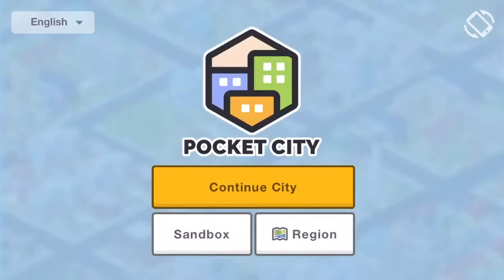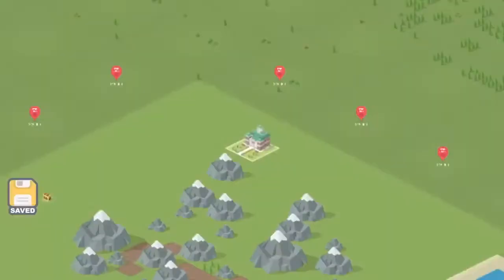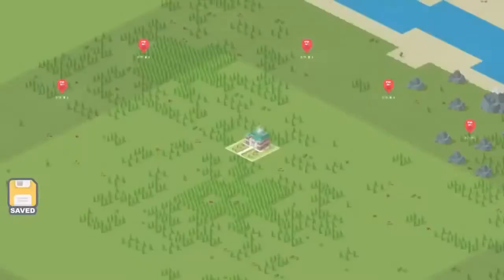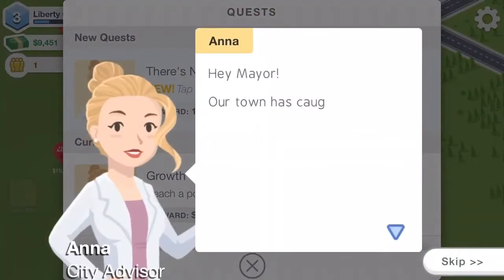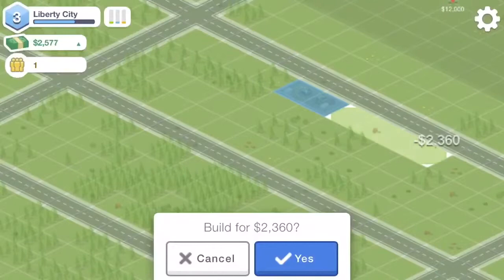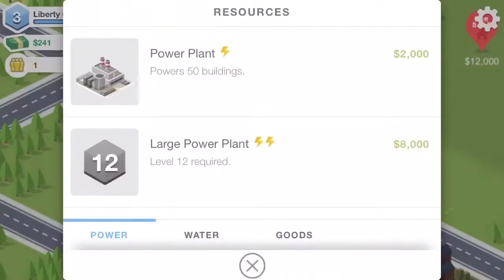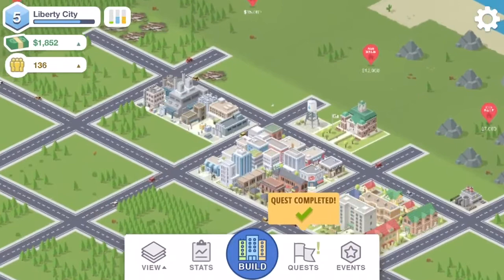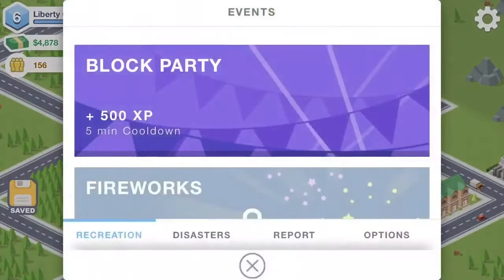Starting a City | Let’s Play Pocket City Ep1 | Editor’s Cut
Hey there, everyone! Welcome to my first Pocket City Let’s play. In this episode, I built a small town and made some funny voices. Enjoy the show!

Podcast: is.gd/PRBtS

Schedule: